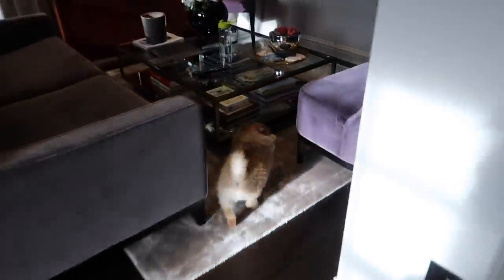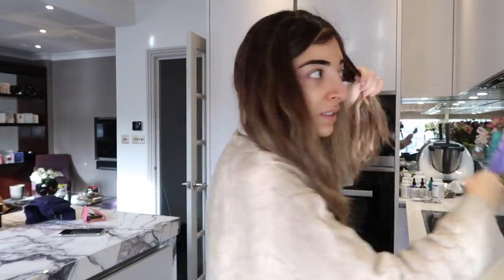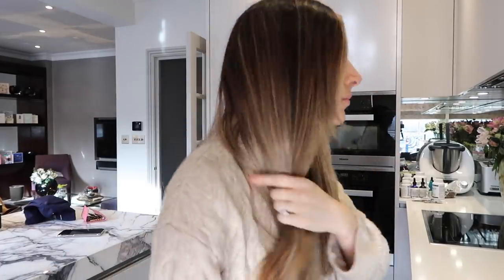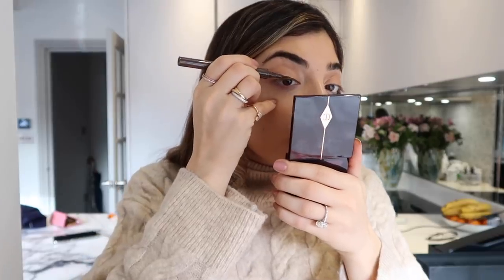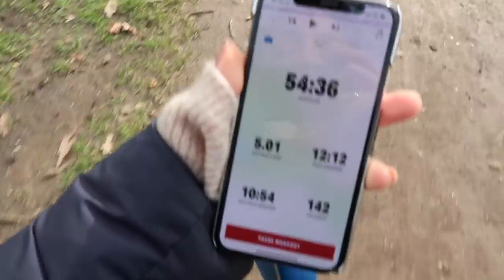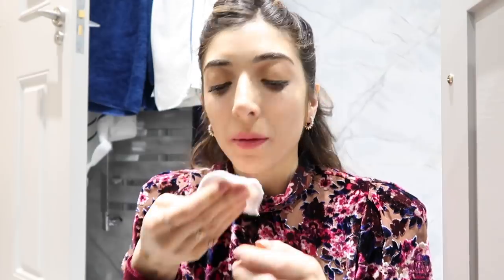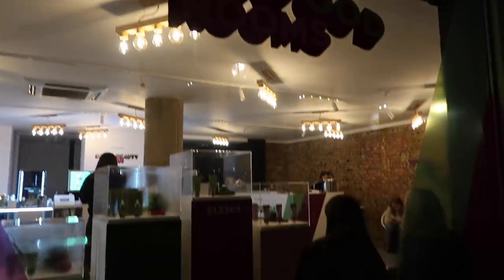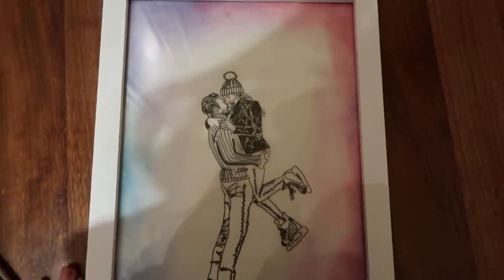Getting Out Of My Negative Rut... | Amelia Liana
How I get out of my negative rut!

MY ENGAGEMENT & WEDDING VLOGS!!

Serge Lutens Perfume